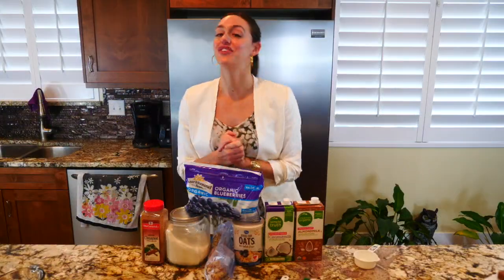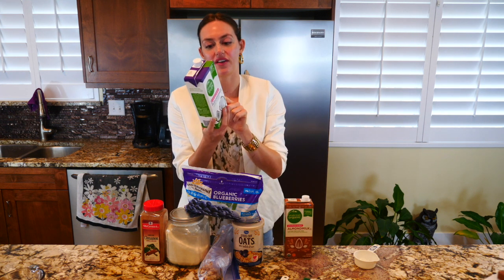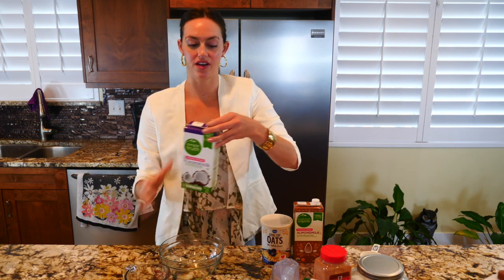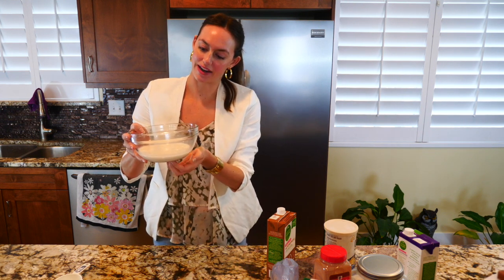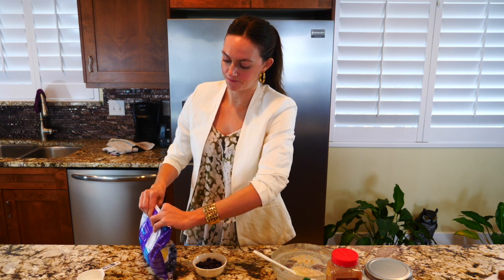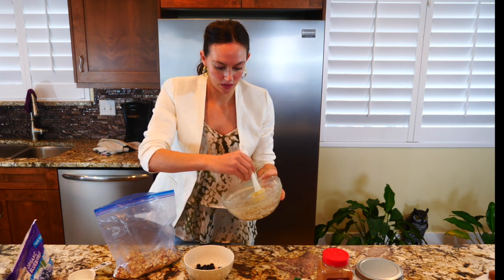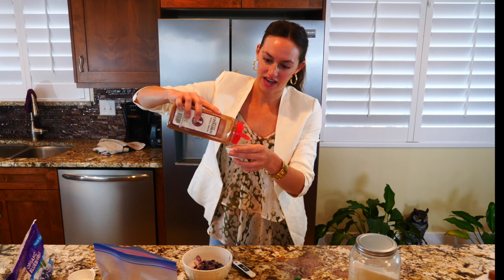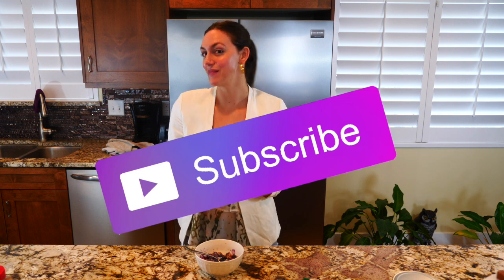Quick steel cut oats | Easy MICROWAVE recipe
Today I am making quick steel cut oats!  This is an easy microwave recipe:)Today I show you my steel cut oats quick cooking method that I use for this vegan steel cut oats recipe.  Follow this recipe for the perfect plant based oatmeal:). Stay tune for my mom's berry oatmeal, enjoy!

Ingredients:
1/4 cup steel cut oats
3/4 cup almond milk
3/4 cup coconut milk
1/2 cup frozen blueberries
1/4 cup almonds/walnuts
1/4 tsp sugar
1/2 tsp cinnamon

Favorite Steel Cut Oats:

Other Favorites: